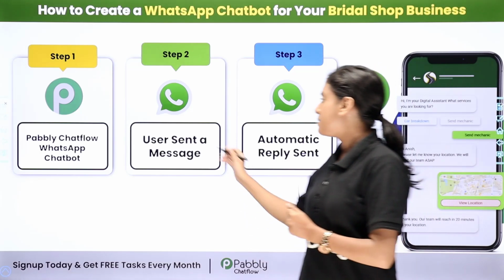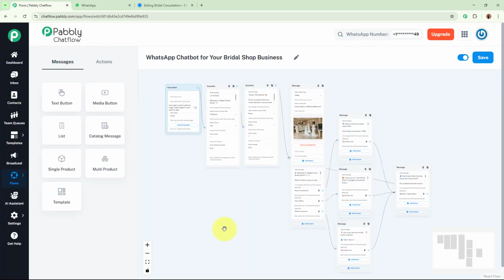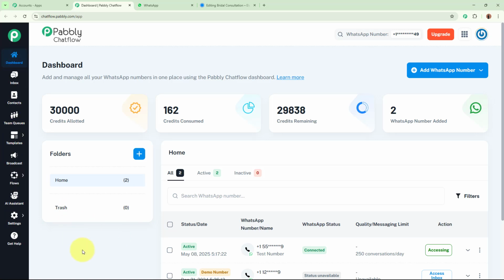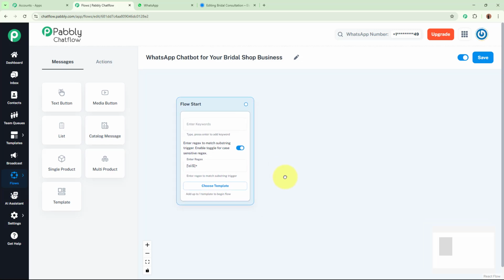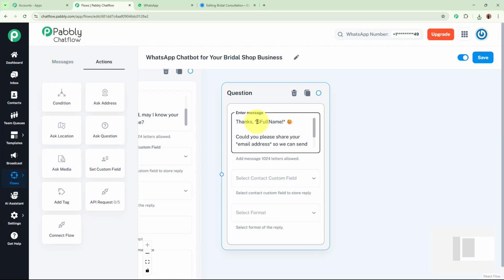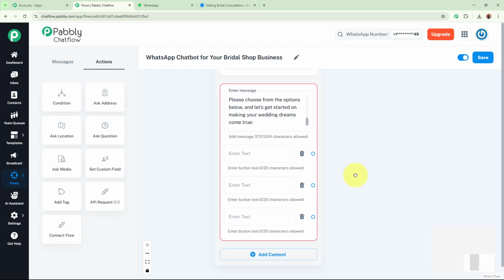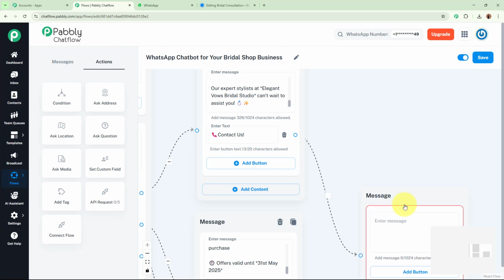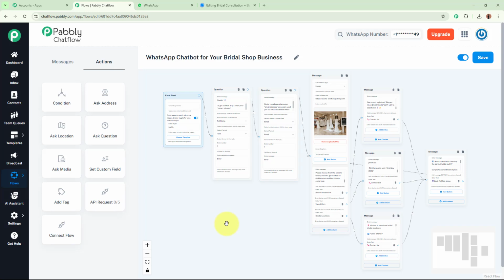How to Create a WhatsApp Chatbot for Your Bridal Shop Business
🎯 Use Case: I use a WhatsApp chatbot to help brides book appointments, check dress availability, and get instant answers about fittings and styles, making it easier for them to plan their special day and reducing the number of repetitive calls my staff handles47.

Ready to elevate your bridal shop business with automation? In this tutorial, we'll guide you through creating a customized WhatsApp chatbot using Pabbly Chatflow! 💍

Here's what you'll learn:
✅ Design a WhatsApp chatbot to assist customers with wedding inquiries
✅ Automate sharing of bridal packages, pricing, and availability
✅ Use an easy drag-and-drop interface—no technical skills needed!
✅ Integrate your chatbot with your booking system for seamless appointments
✅ Enhance customer experience with personalized responses and follow-ups

With your new chatbot, you’ll not only streamline communication but also create a joyful and efficient shopping experience for brides-to-be. Let's get started! 🎉